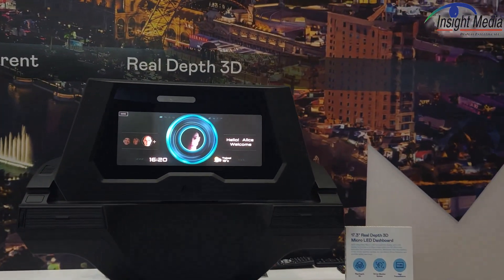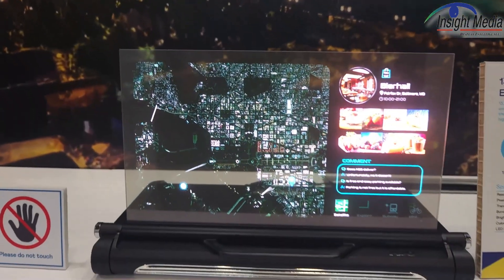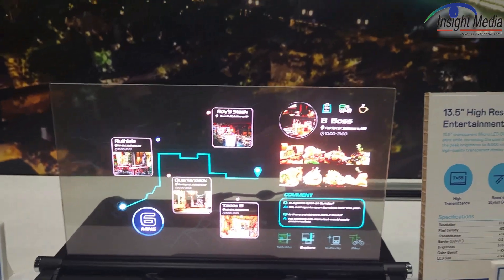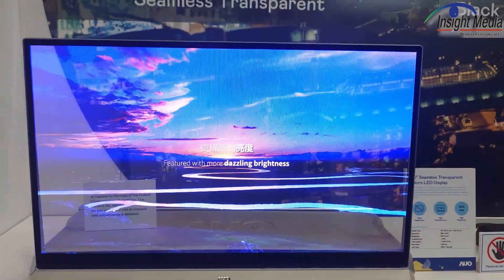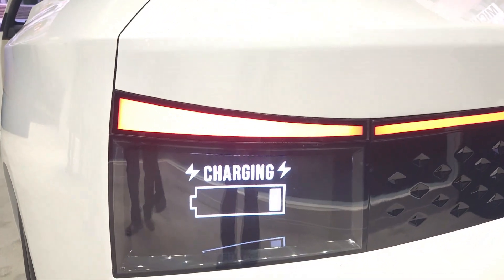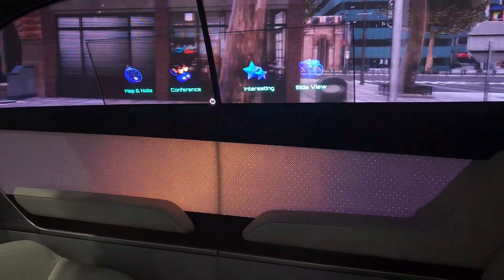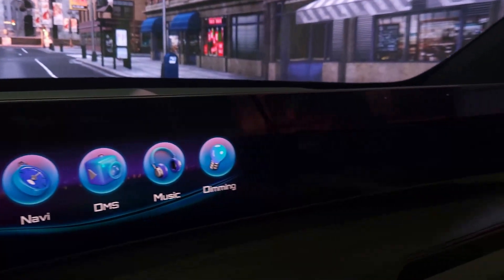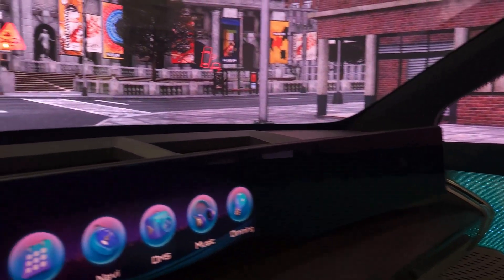AUO Shows Range of Displays for Autos at CES 2024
AUO was at CES 2024 to show microLED, miniLED and LCD products all aimed at the automotive space. This included transparent microLED, pillar-to-pillar LCD, ambience displays and rollable entertainment microLED display. The demos were similar to what was shown at DisplayWeek 2023 as described